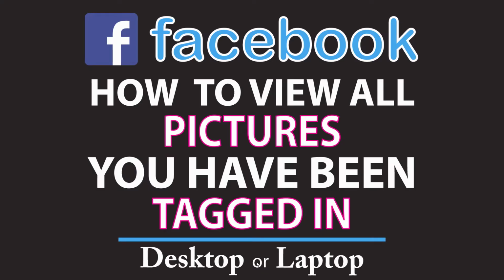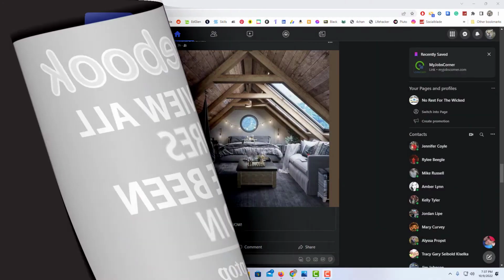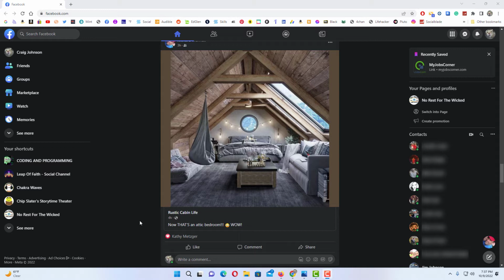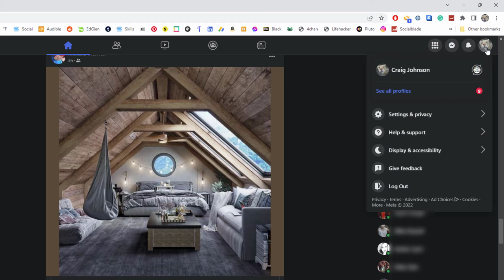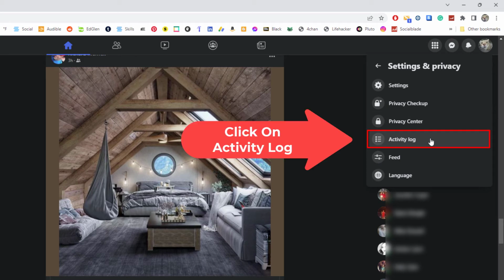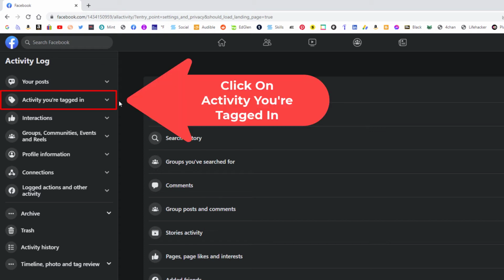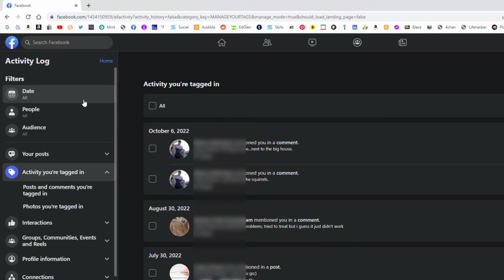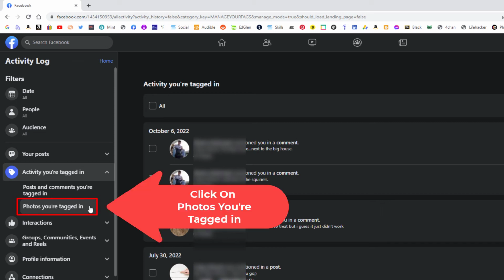How To Find All Pictures You Have Been Tagged In On Facebook | PC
Facebook: Where To  Find All Pictures You Have Been Tagged In On Facebook | PC |

This is a video tutorial on how to find all pictures you have been tagged in on Facebook. I will be using the Chrome web browser on a desktop PC.

Simple Steps
1. Open the Facebook and log in on your browser.
2. Click on your "Profile Icon" and choose "Settings & Privacy" and then "Activity Log".
3. In the left side pane choose "Activity You're Tagged In".
5. In the left pane click on "Photos You're Tagged In".
6. Scroll down the center pane to see all photos you have been tagged in.

Chapters
0:00 How To Find Pictures You Have Been Tagged In On Facebook
0:20 Open Facebook In Your Browser And Log In
0:30 Click On Your Profile Icon
0:40 Click On Settings & Privacy
0:50 Click On Activity Log
1:03 Click On Activity You're Tagged In
1:20 Click On Photos You're Tagged In

facebook tagged photos, facebook tagged pictures, how to find my tagged pictures, how to find tagged photo's, how to facebook, where to find my tagged pictures